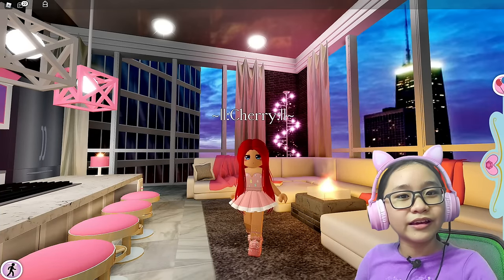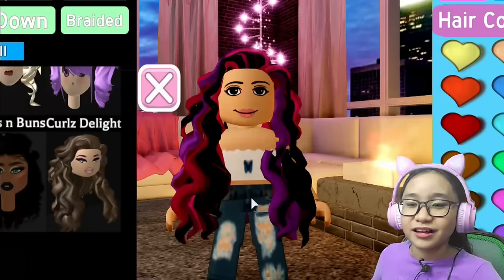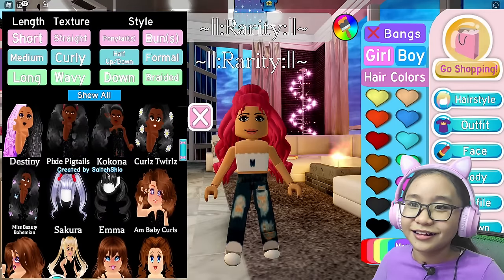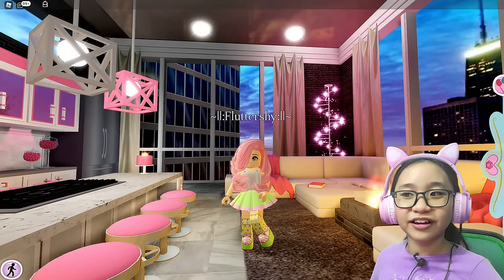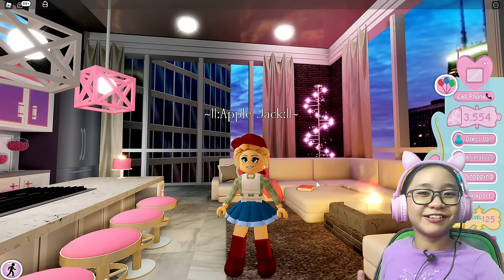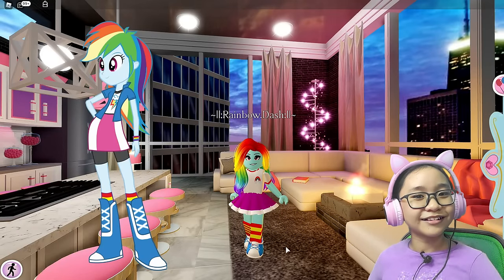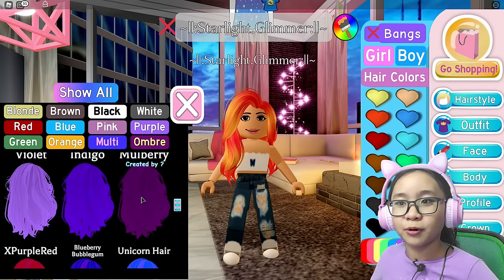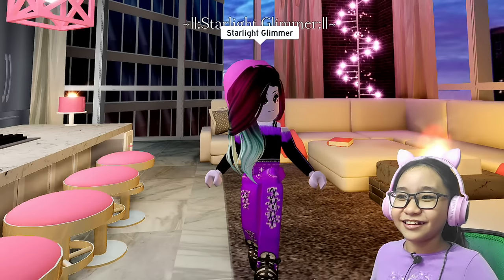|| Roblox || Making My Little Pony In Royale High - Making the Equestria Girls Mane 8 in Roblox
Hey Gamers!

Today we will making the Mane 8 in Royale High!

Music